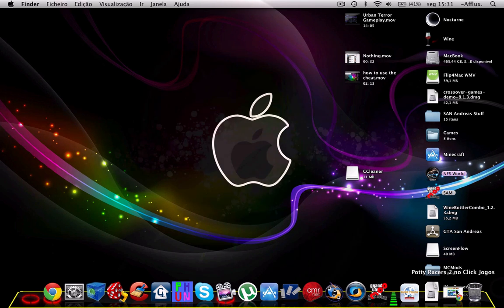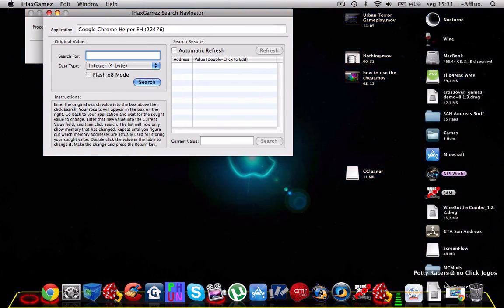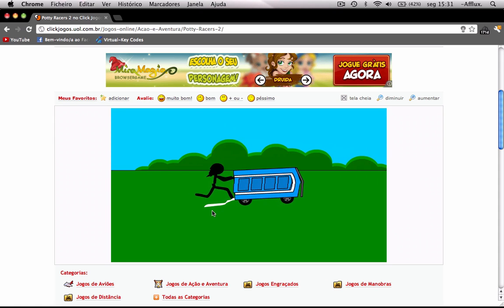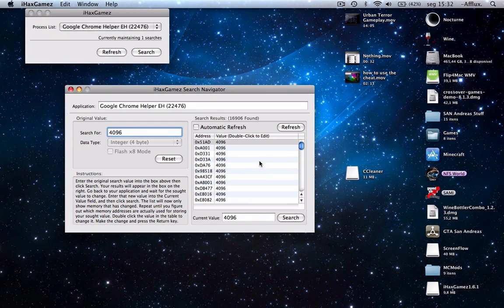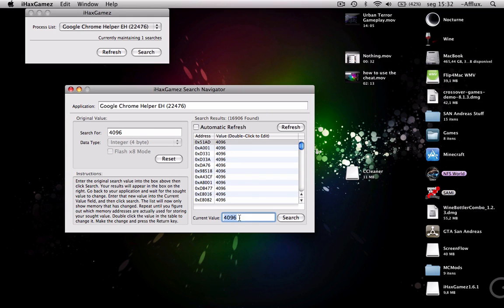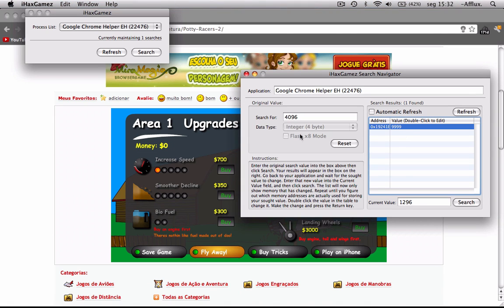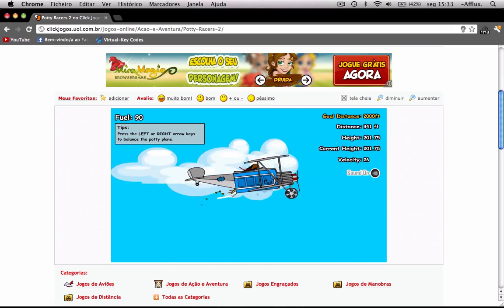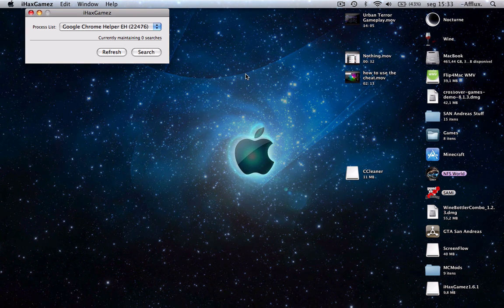Tutorial: How to use iHaxGamez (MAC) 